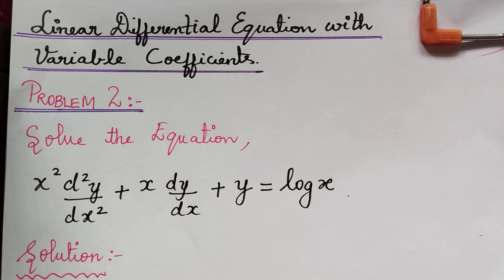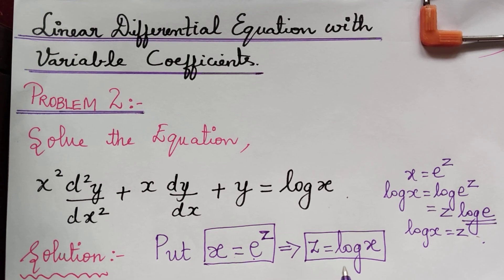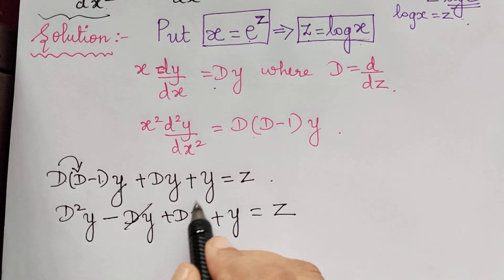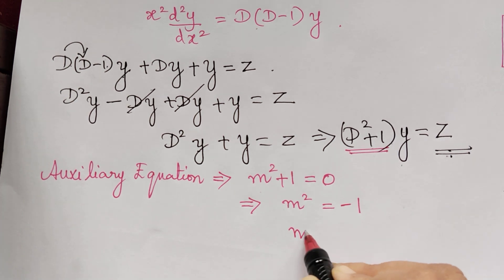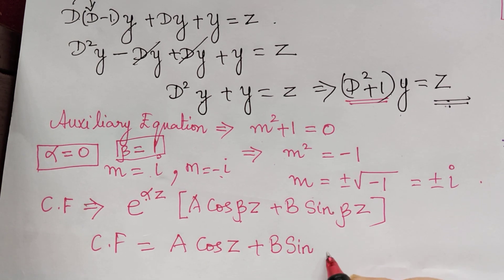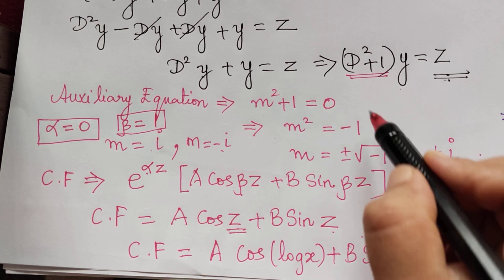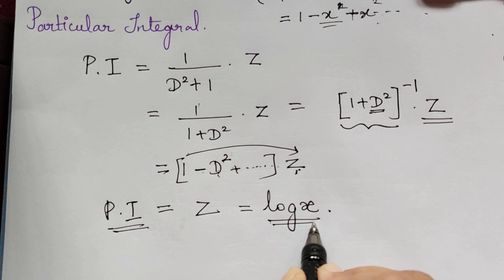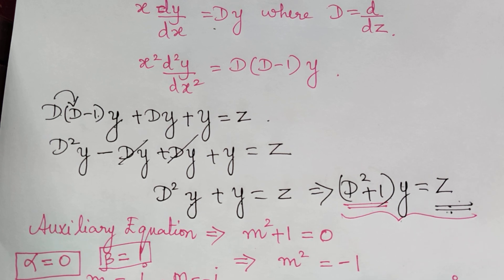linear differential equations with variable coefficients || problem 2